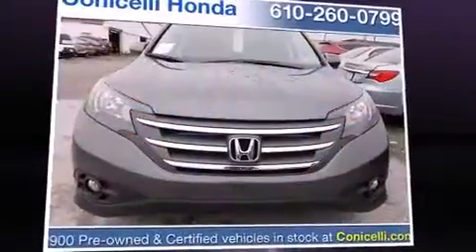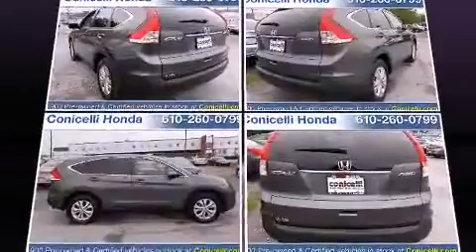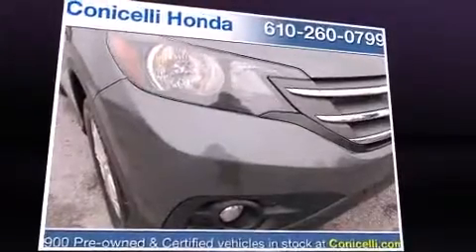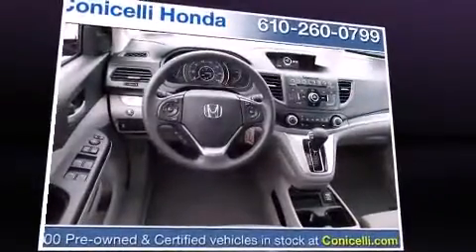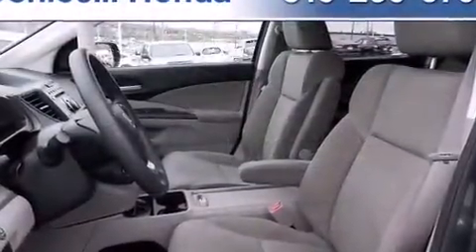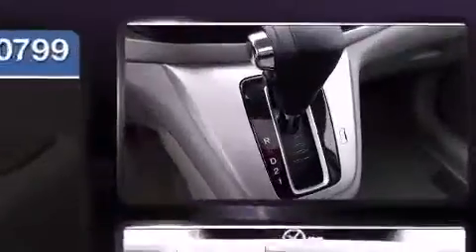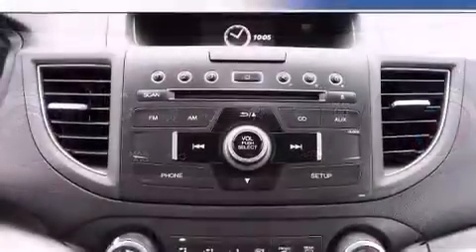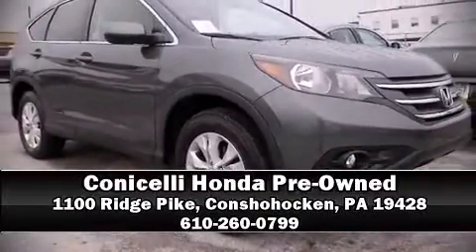2013 Honda CR-V EX AWD in Conshohocken, PA 19428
You're going to love the 2013 Honda CR-V. With fewer than 35,000 miles on the odometer, this 4 door sport utility vehicle excels in its class, and is equipped to provide comfort, safety and style. It features all-wheel drive versatility, an automatic transmission, and a 2.4 liter 4 cylinder engine. Comfort and convenience were prioritized within, evidenced by amenities such as: 1-touch window functionality, a tachometer, a trip computer, front fog lights, tilt steering wheel, power door mirrors, and air conditioning. For drivers who enjoy the natural environment, a power moon roof allows an infusion of fresh air. Premium sound drives 6 speakers, providing you and your passengers a sensational audio experience. Honda ensures the safety and security of its passengers with equipment such as: dual front impact airbags, front SIDE impact airbags, traction control, brake assist, a security system, and 4 wheel disc brakes with ABS. Various mechanical systems are monitored by electronic stability control, keeping you on your intended path. It also arrives with a Carfax history report, providing you peace of mind with detailed information. We have the vehicle you've been searching for at a price you can afford. Stop by our dealership or give us a call for more information.